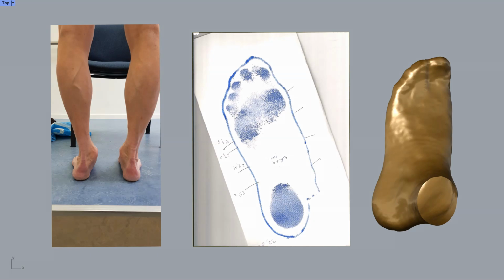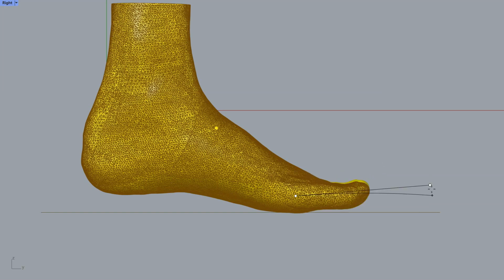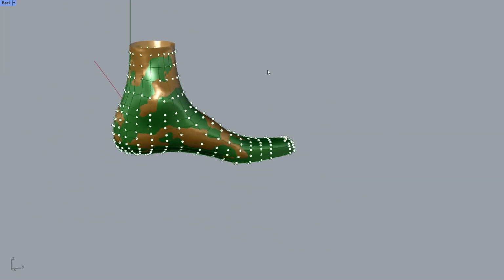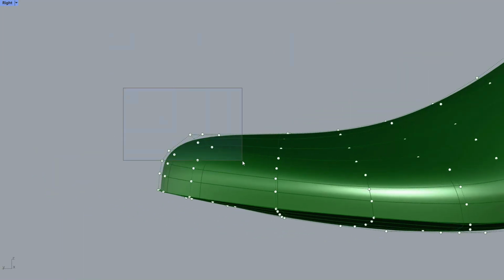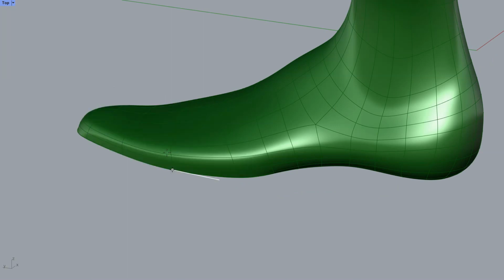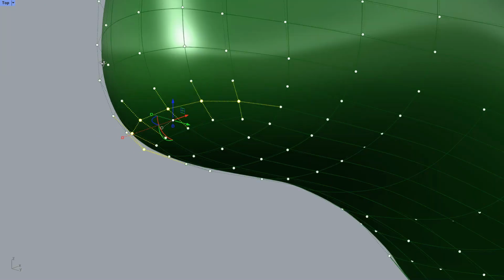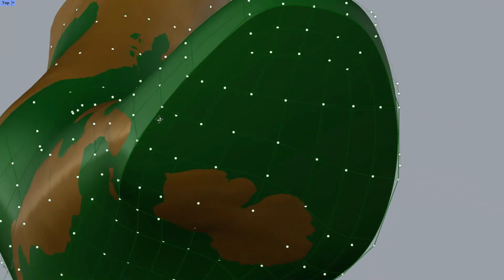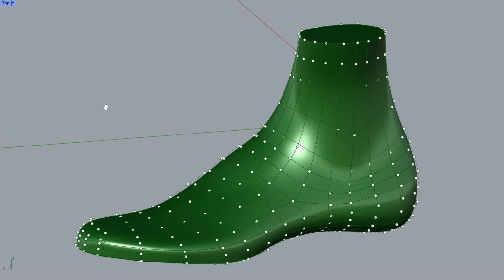Shoe-last CAD essential features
In this video I show you a few must have features for (orthopaedic) shoe-last software.
If you want to be able to have at least the same level of control about the shape you create in CAD, as you have when making lasts by hand, the manipulations as shown in this video must be possible in your CAD system.
If not, your CAD software limits your possibilities instead of giving you benefits in modeling lasts.